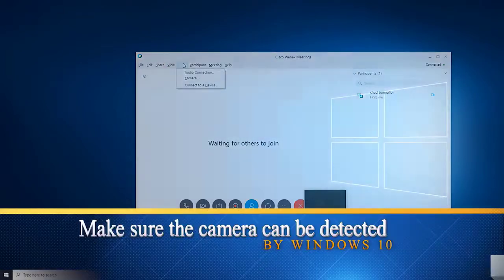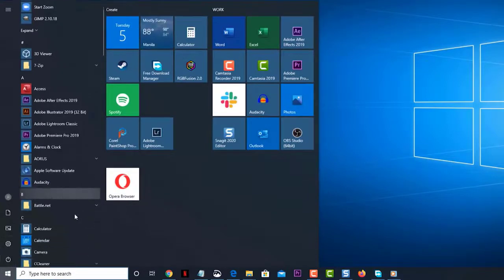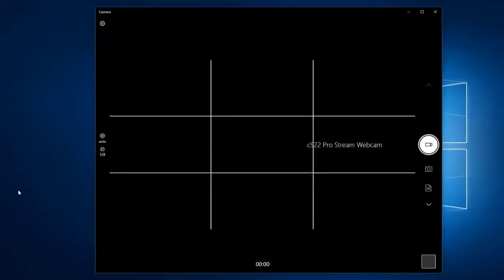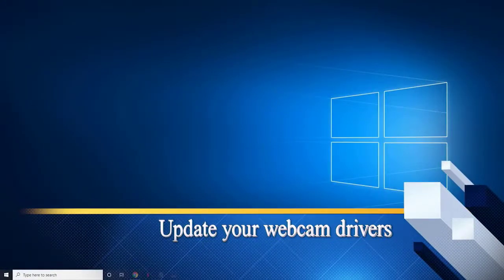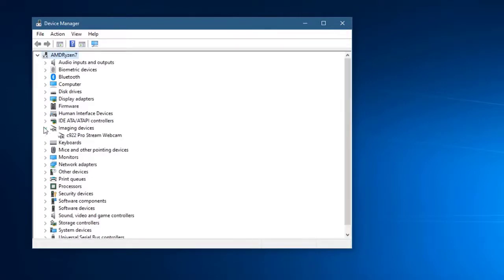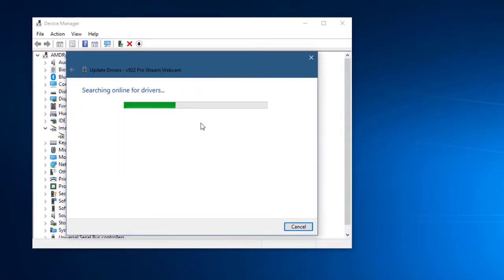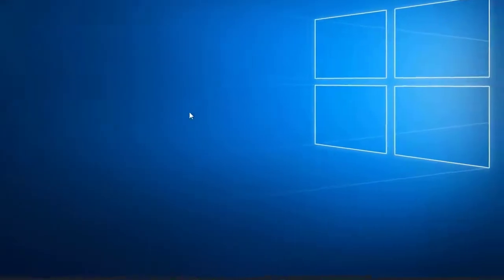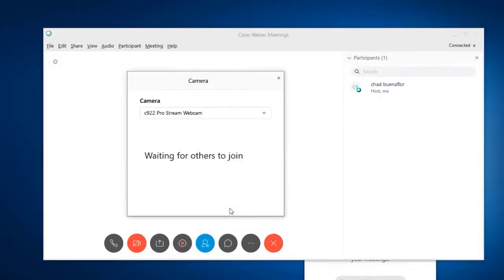How To Fix Cisco Webex Camera Not Working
In this short video tutorial we will tackle the Cisco Webex camera not working issue.

00:33 Make sure the camera can be detected by Windows 10
01:09 Update your webcam drivers
01:46 Select the correct camera from the WebEx app